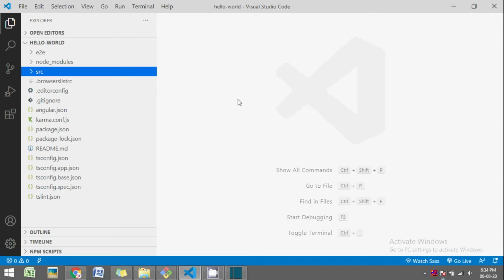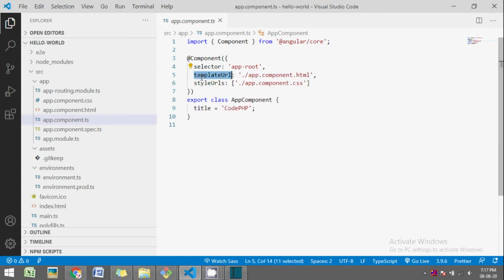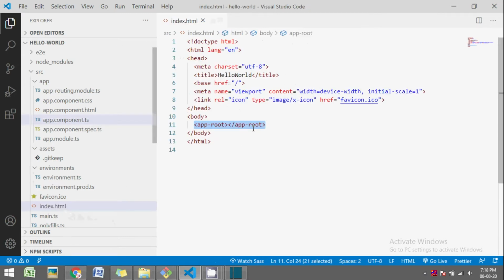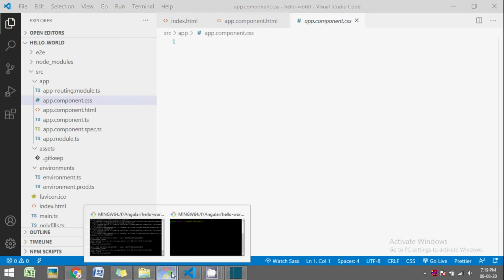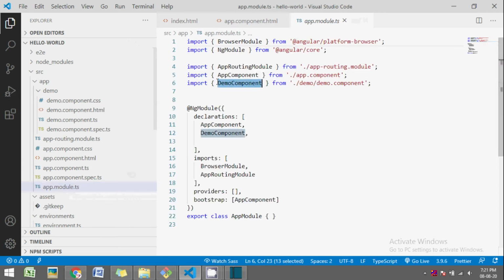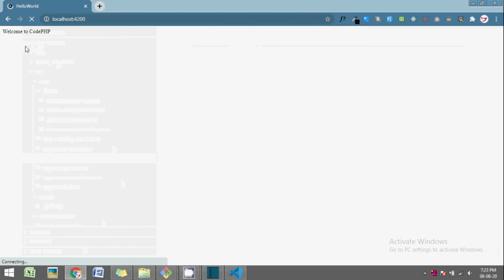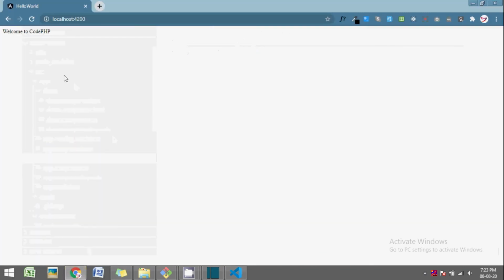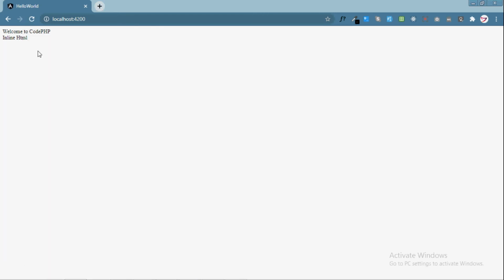Angular 9 #4 Component